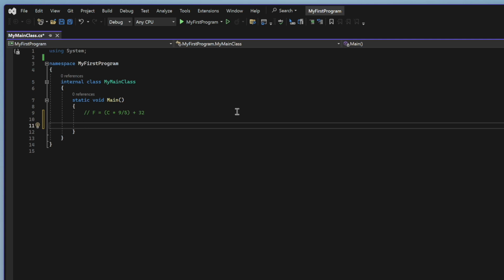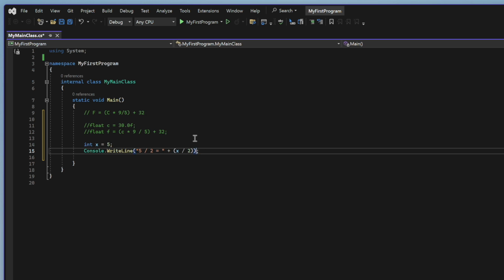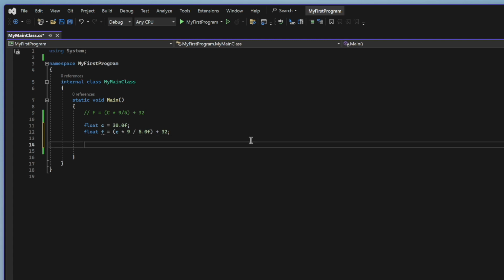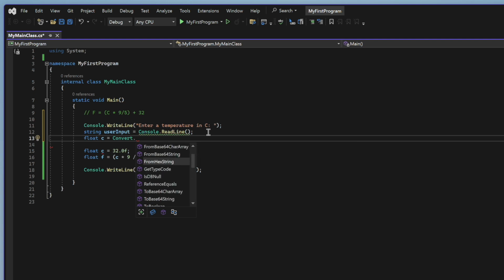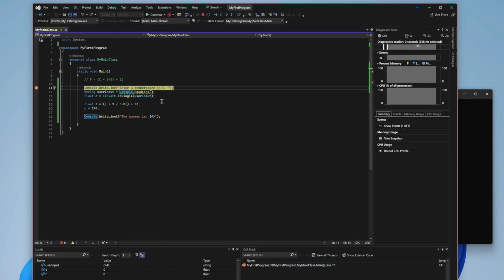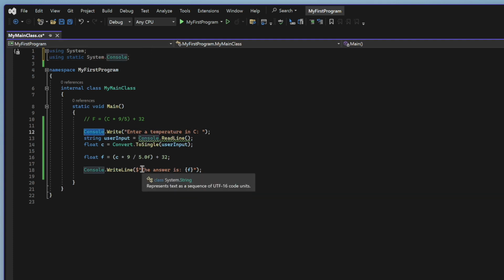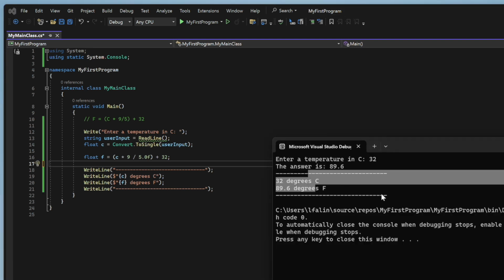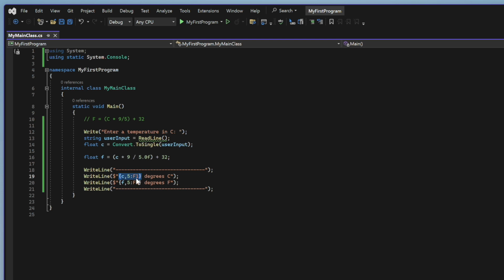Learn C# Step-by-Step | Lesson 02 - Input & Output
In this video we'll build a temperature converter to help us learn how to use variables in C#, as well as how to perform calculations on input provided by the user.

🎥 𝗖𝗵𝗮𝗽𝘁𝗲𝗿𝘀:
00:00 - Starting our temperature converter.
01:59 - Variables
03:48 - Calculating with formulas.
04:09 - Integer division.
08:49 - Getting and storing user input.
11:22 - Relationships vs calculations.
12:35 - Stepping through the code with the debugger.
14:46 - Cleaning up the input prompt.
15:23 - Structuring code properly.
19:45 - Recap

This set of tutorials uses a series of projects to teach the basics of how to write code using Microsoft C#.